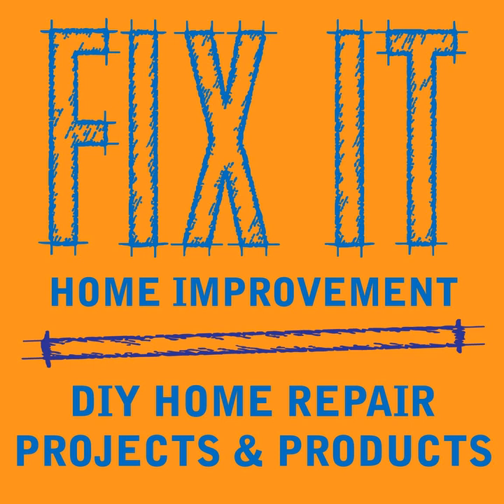Replacing an Attic Ladder - Podcast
This week we talk about replacing an attic ladder.